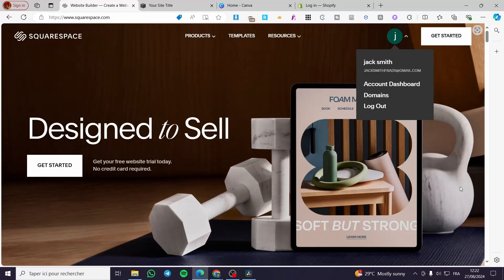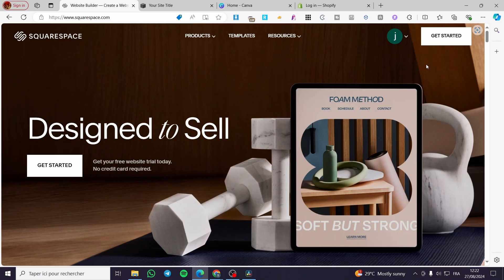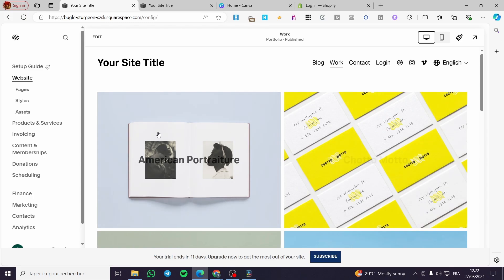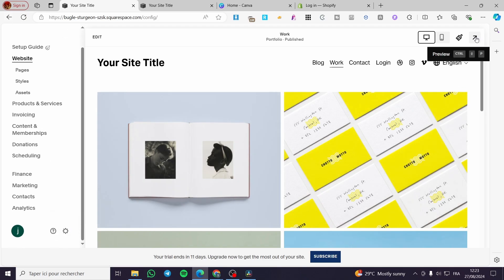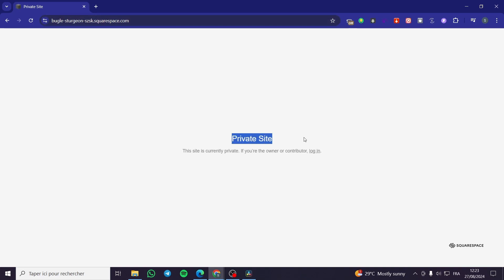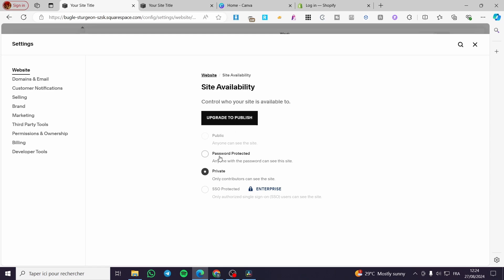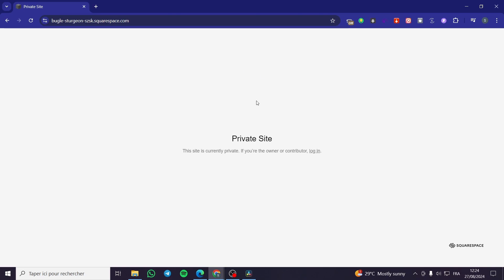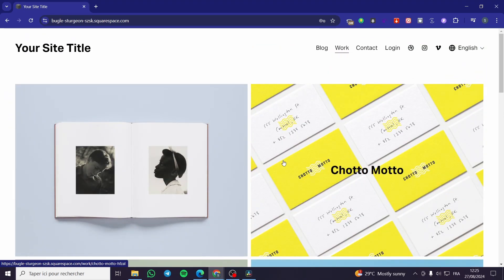How to Share Squarespace Site Preview Link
If you are looking for a video about How to Share Squarespace Site Preview Link, here it is!